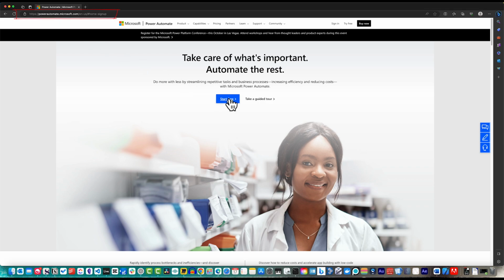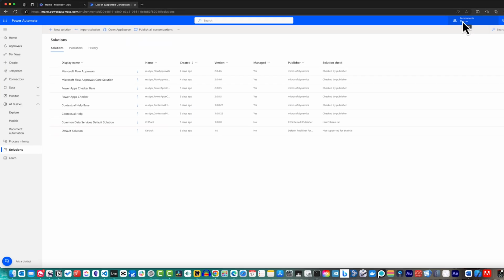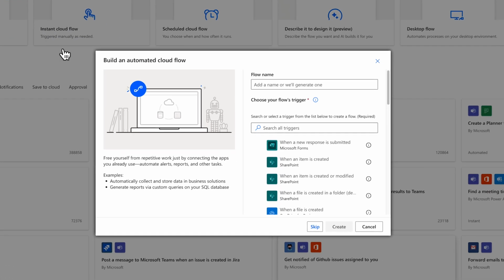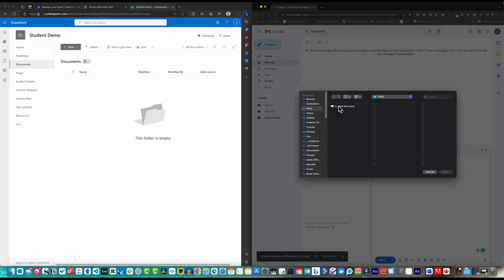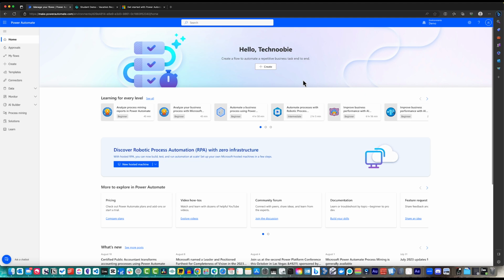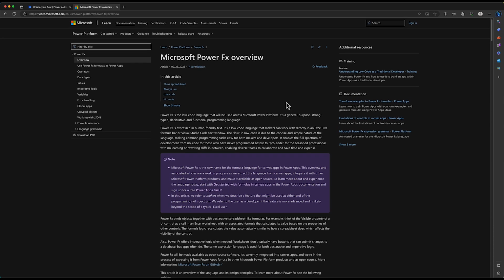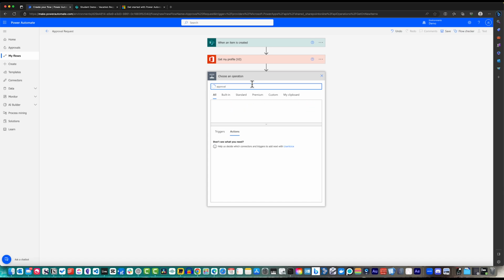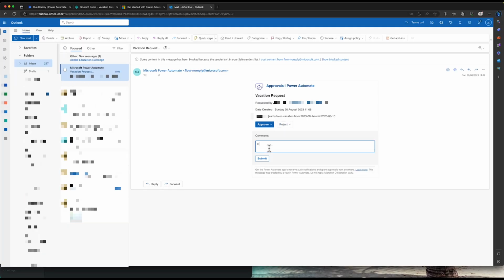Learn Power Automate from Scratch Today: Free Beginner's Course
Do you spend hours manually entering data into your business software? If so, you're not alone. This free tutorial will show you how to use Power Automate to streamline your workflow and free up your time.

Power Automate is a powerful business automation platform that lets you easily automate your workflow. In this tutorial, we'll show you how to use Power Automate to automate your business processes, free up your time and boost your productivity. After watching this tutorial, you'll be able to power automate your business processes with ease!

Chapters:
0:00 Course Introduction
01:32 Getting Started
08:13 Automating Tasks with Templates
11:51 Building Your First Flows (Example 1)
14:10 Building Your First Flows (Example 2)
17:59 Connectors Overview
22:06 Conditional Flows
26:09 Expressions
29:00 Approval Workflows
38:36 Conclusion

We value your feedback! Help shape our Tech Tutorial channel by sharing your thoughts on our content. Your responses will remain anonymous and aid us in delivering valuable tech tutorials. Complete this brief survey to enhance your learning experience